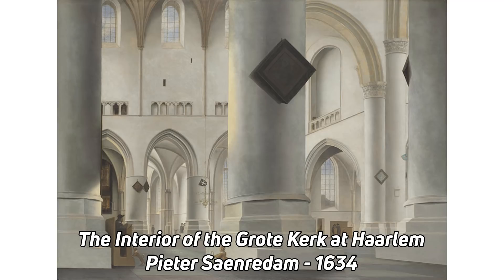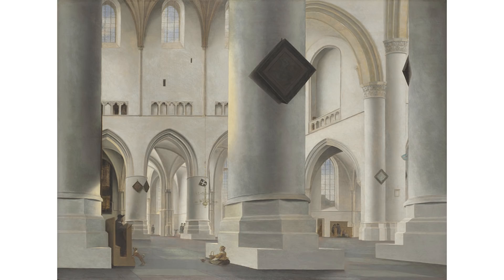Imagination's new PowerVR Ray Tracing Tech is called Prism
Ray Tracing is a hot topic for PC owners, however it won't be long before hardware Ray Tracing could make its way into a smartphone. Imagination Technologies is working on hardware ray tracing for its next generation IMG B-Series GPU.